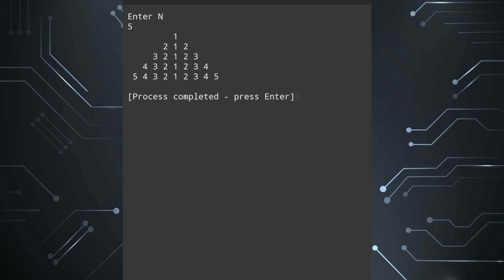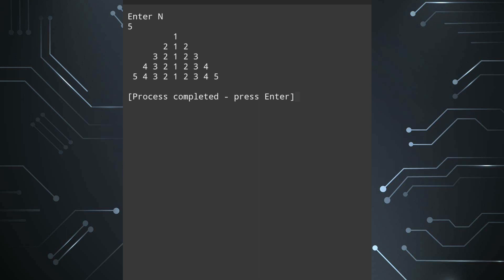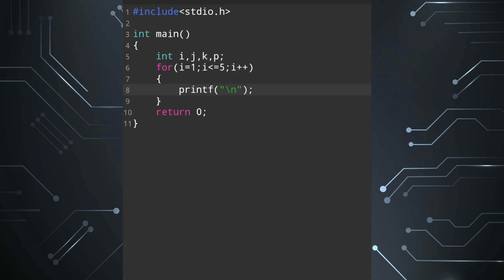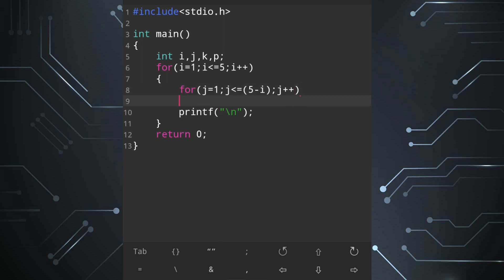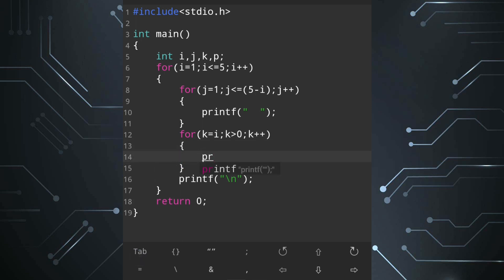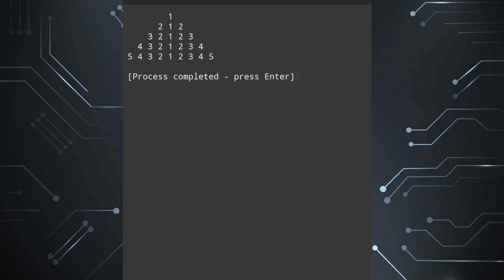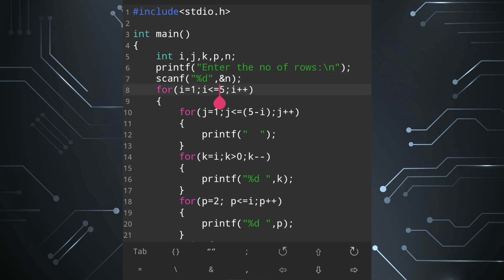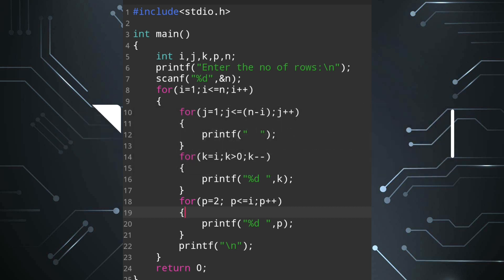C program to display a triangular shape pattern of palindrome numbers using nested loop